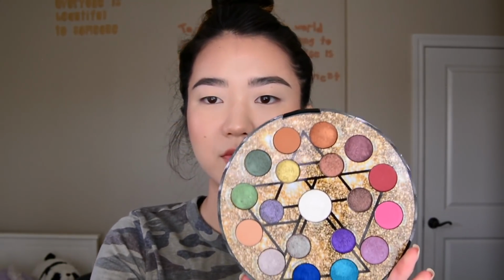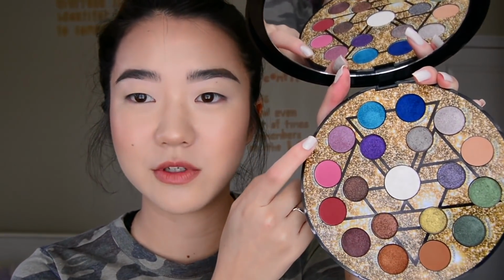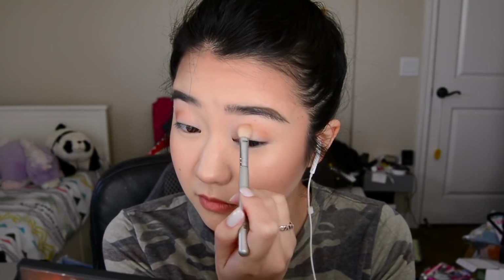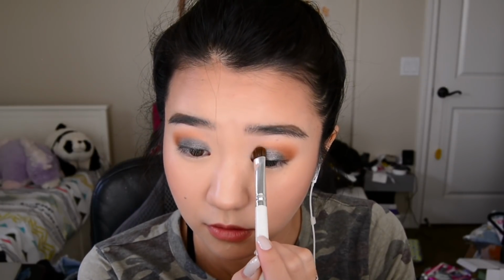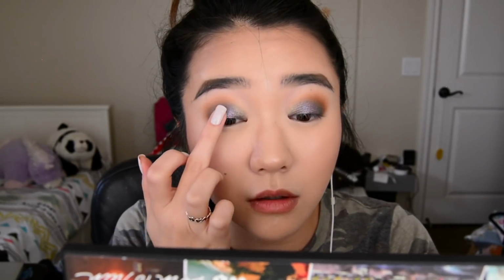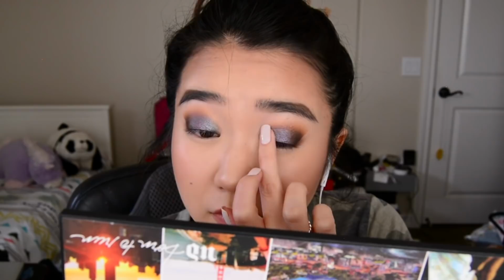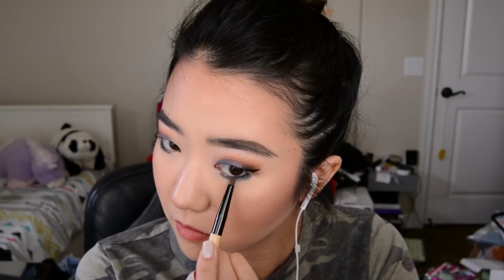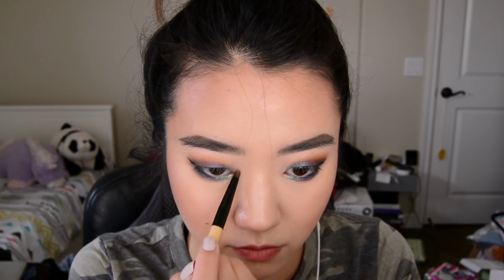PALETTE BINGO!! | October 2018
PALETTEBINGO time! I hope you guys enjoyed this video because I really loved filming it!
Products used/mentioned:
- Urban Decay Primer Potion in Minor Sin
- Urban Decay Born to Run Palette
- Urban Decay Elements Palette
- LA Girl Line Art Matte Liquid Liner
- AOA Studio Liquid Liner
- Urban Decay 24/7 Liner in Zero
- Ardell #122 Lashes
Beauty Instagram: @beautizzzle
FAQ's
1. How old are you?
26, and I know, I look a lot younger.

2. What's your ethnicity?
I'm Japanese-American.

3. How tall are you?
5'2".

4. What camera/editing software do you use?
Nikon D5200 and iMovie.

5. Do you have a fitness routine?
Nope, I don't workout.
Spread kindness. It doesn't cost a damn thing.